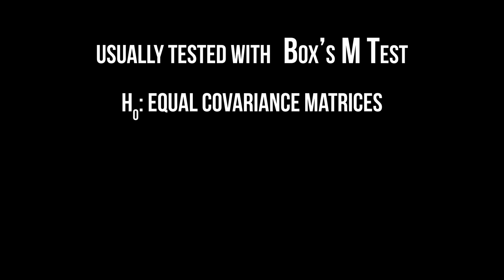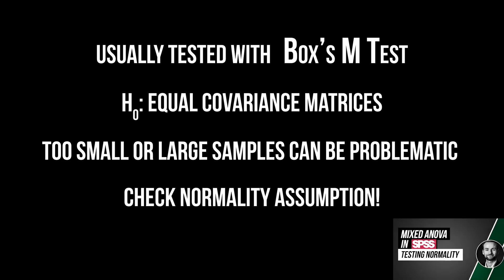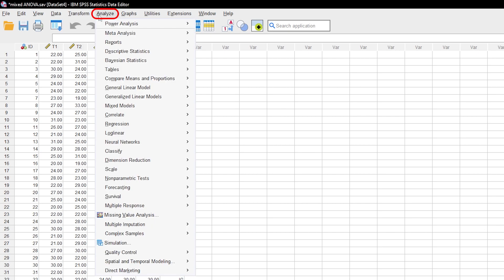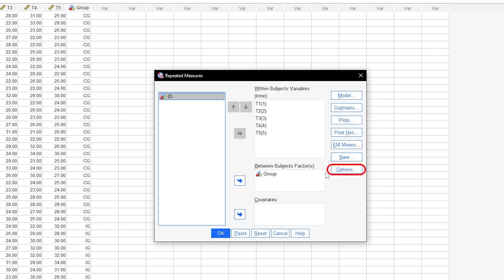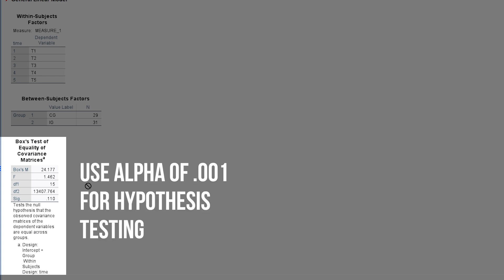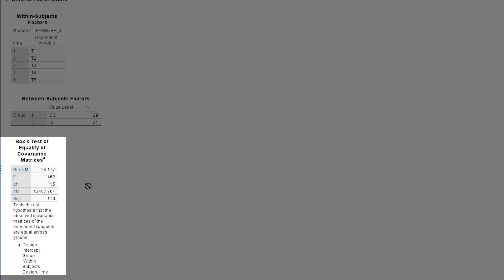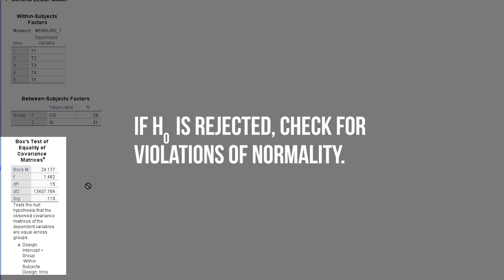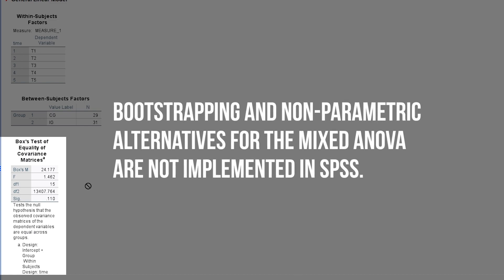Checking Homogeneity of Covariance Matrices for the Mixed ANOVA in SPSS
This video shows how to test the assumption of homogeneity of covariances for the mixed ANOVA in SPSS.

First, let me explain what this actually is: Homogeneity of covariances is an abbreviation for the homogeneity of covariances of the between-subject factor, aka. the group.
Or put another way, the covariance matrices for the groups have to be roughly equal.

A common test for homogeneity of covariances is Box’s M test.
Its null hypothesis assumes homogeneity of covariance matrices, meaning you would rather not reject the null hypothesis.

The Box’s M test is however susceptible to errors if the sample size is too large or small or the assumption of normality is violated. It is therefore advised to proceed with caution and use a lower than usual alpha value, i.e. 0.001

To get to Box’s M test in SPSS, you need to request homogeneity tests through the mixed ANOVA procedure.

⏰ Timestamps:
0:00 Introduction and overview
0:20 Box's M Test for Homogeneity of Covariances
0:46 Calculating Box's M Test for Homogeneity of Covariances in SPSS

If you have any questions or suggestions regarding checking homogeneity of covariances for the mixed ANOVA, please use the comment function. Thumbs up or down to decide if you found the video helpful.

Support channel? 🙌🏼